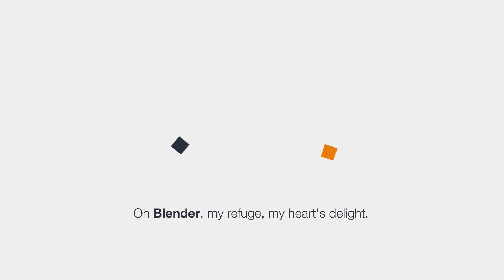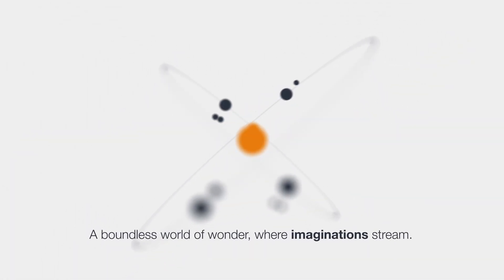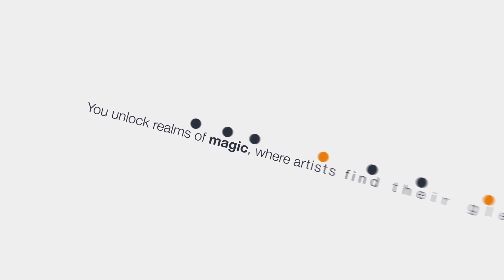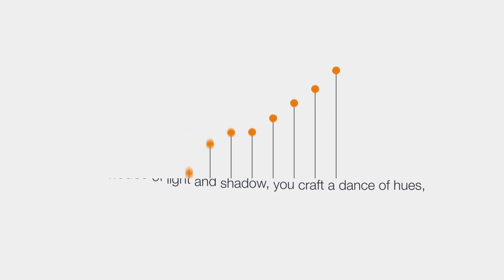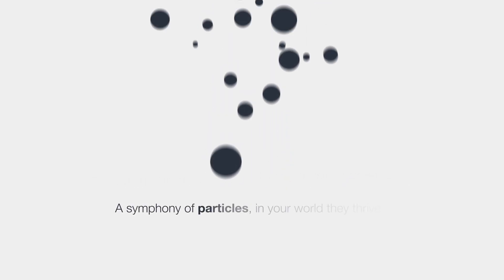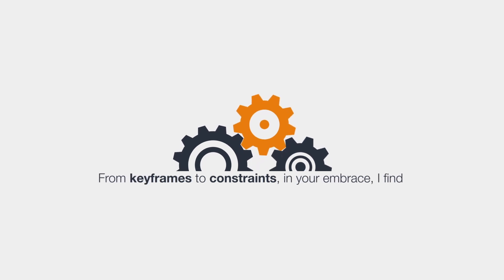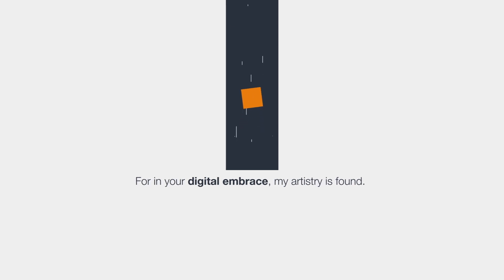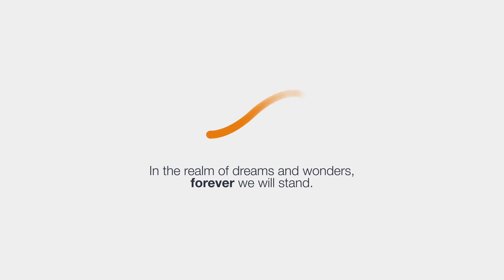A Love Letter to Blender 3D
Get free 'Principles of Cinematic 3D Renders' guide, by signing up for my newsletter where I share tips and tricks, assets and more: